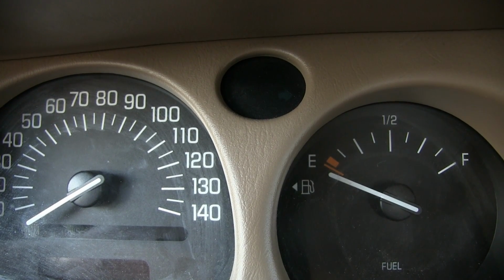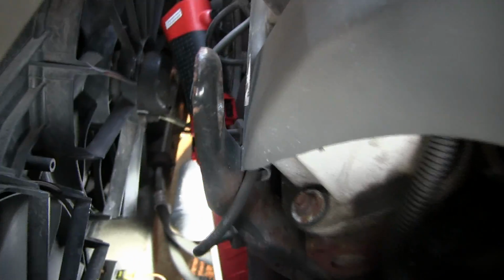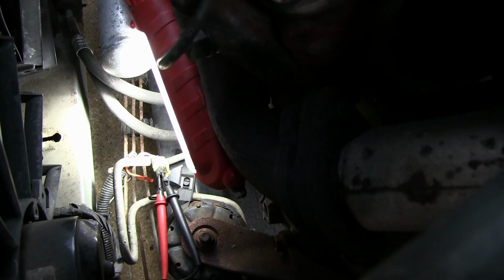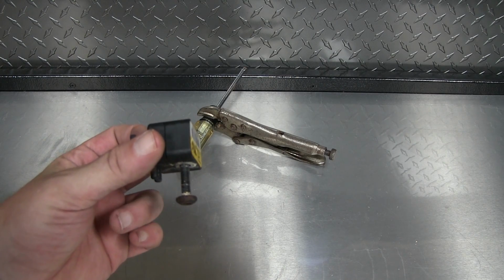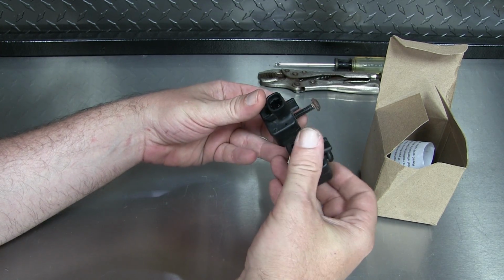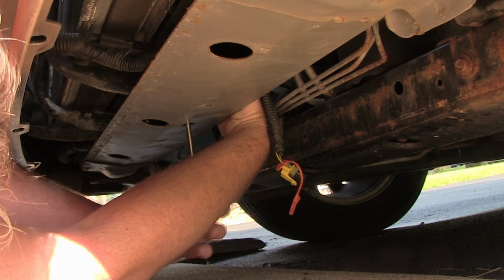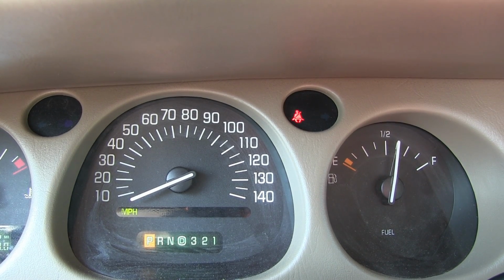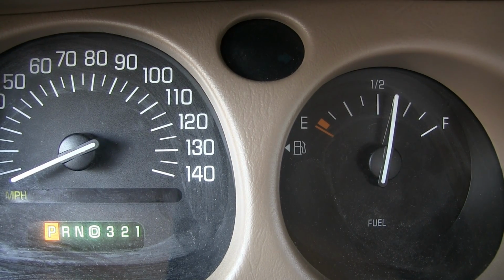How to Repair / Fix a GM Airbag Light On (Sensor Replacement) - 2005 Buick LeSabre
How to fix / repair a GM airbag indicator light staying on (2005 Buick LeSabre).  If your airbag 'money light' comes on, stays on and wont shut off your airbag/s are disabled, as in IF you get in a crash they are NOT going to deploy.  Be safe and keep this system in proper working order.